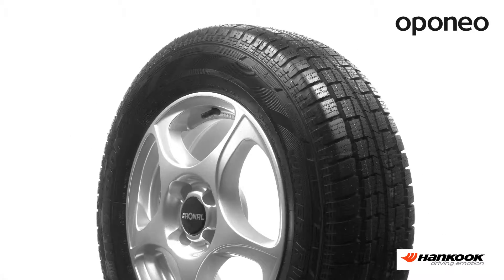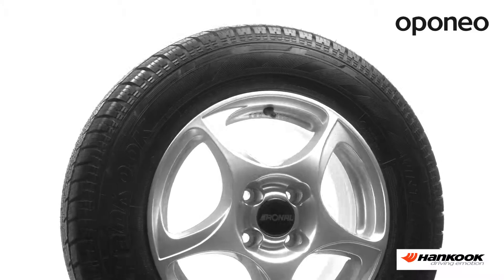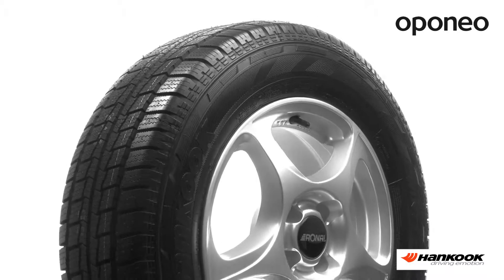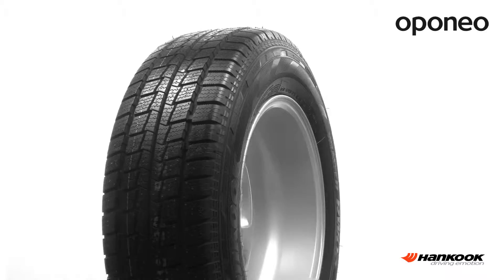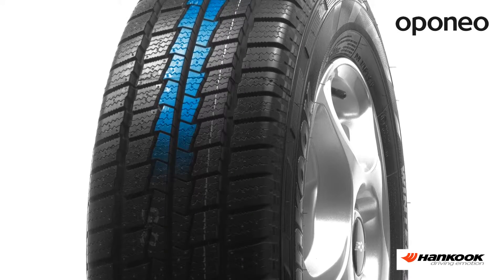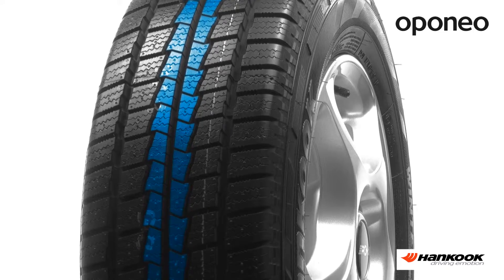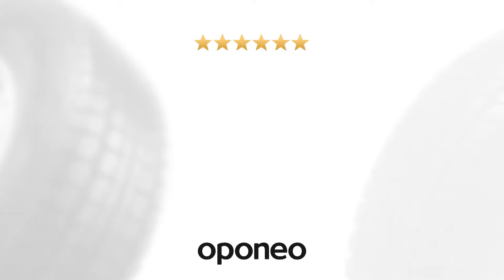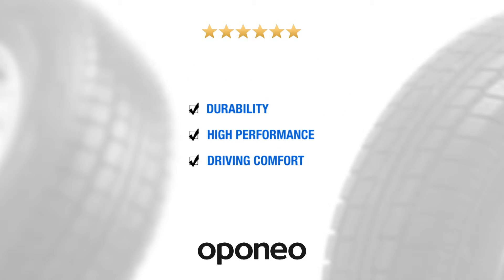Tyre Hankook RW 06 ● Winter tyres ● Oponeo™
Hankook RW 06 is a middle class winter tyre with good performance at affordable price. It offers safety on both dry and wet road surface. Hankook RW 06 will meet the expectations of drivers who care about cornering stability and very good grip in winter weather conditions. Also gives low noise level on and shorter braking distance. Directional tread pattern helps to protect against aquaplaning with efficent slush and water draining.
Hankook RW 06 provides durability, high performance and driving comfort.